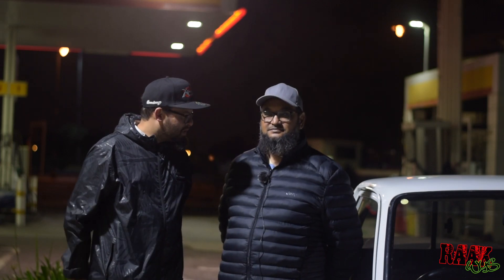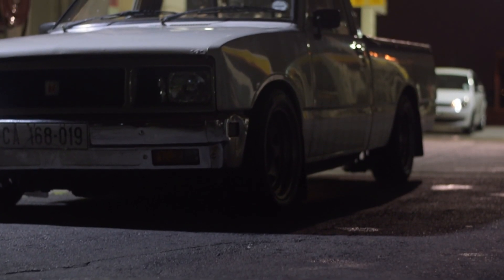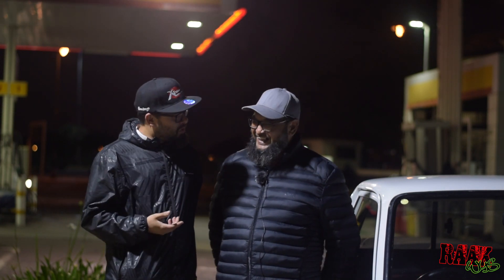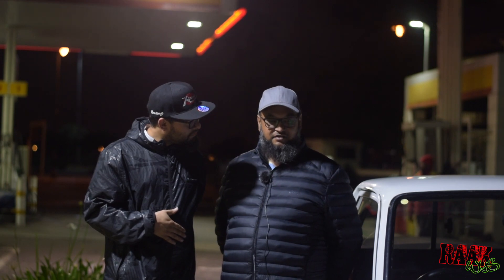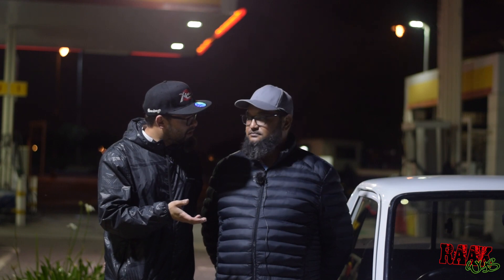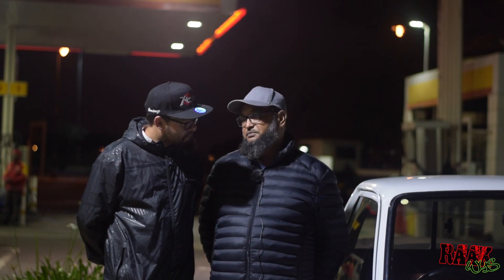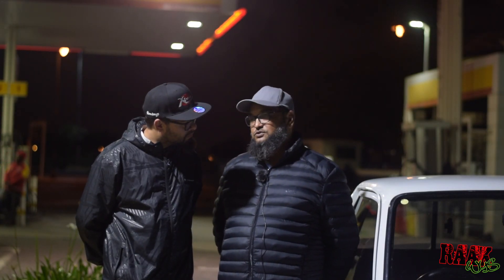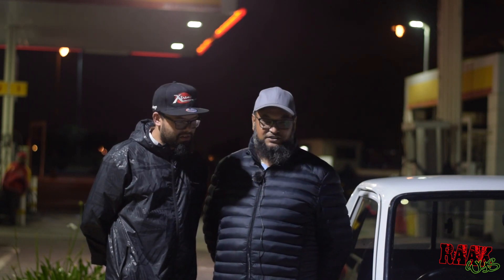SALIE TOEFY SLEEPER ISUZU PICKUP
RaakWys interviews Salie Toefy about his sleeper Isuzu bakkie/pickup fitted with a 350z motor and stacked.

Please done forget to check Ryan van Eden channel for awesome cinematics and Meet the Streets.